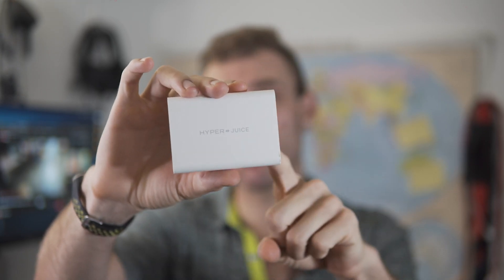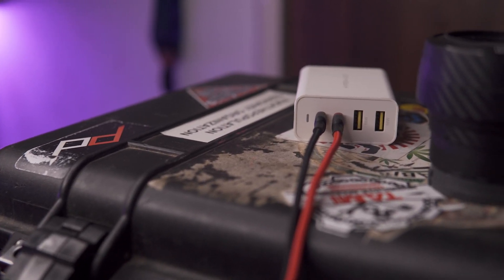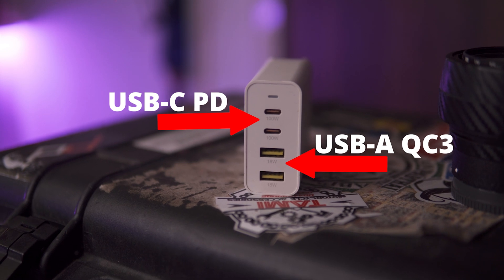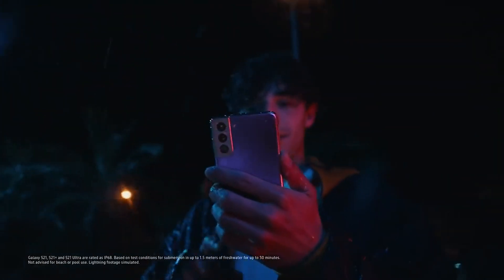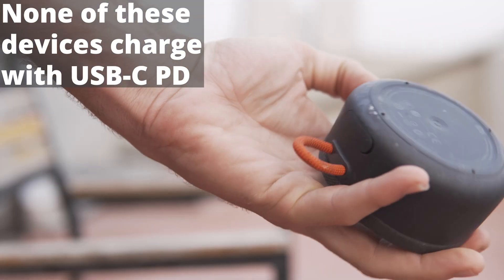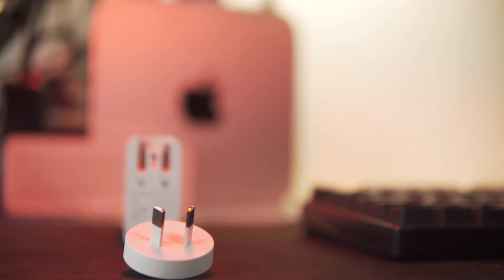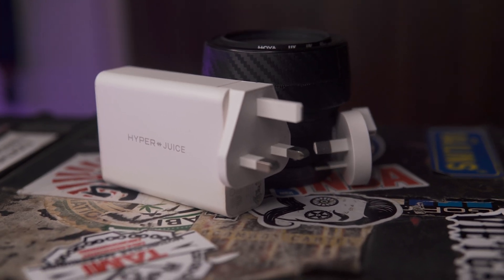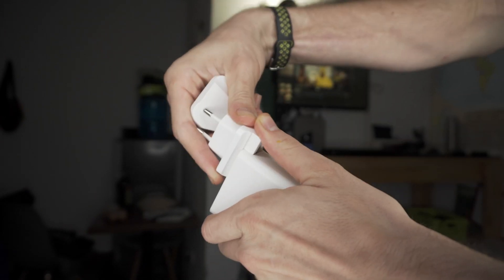The Last Charger You Will Ever Buy, Hyperjuice Gan 100W Charger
yesterday i was looking for gan chargers for the Malaysia and australian market and i couldnt find anything. That got me considering why people in australia and malaysia couldnt take advantage of the same gan usb c technology the rest of the world has. Feeling defeated over my failed quest to find international chargers for the australian and malaysian market i decided to go back and look at my hyperjuice 100w usb c charger. forgetting this charger had adapters for australia and malaysia i eagerly looked for the compatibale plugs and was suprised at what i found.

Gear I use:
The A6500
Sigma 16mm 1.4
Sigma 30mm 1.4
Sony 85mm 1.8